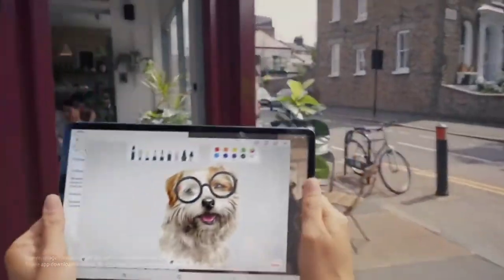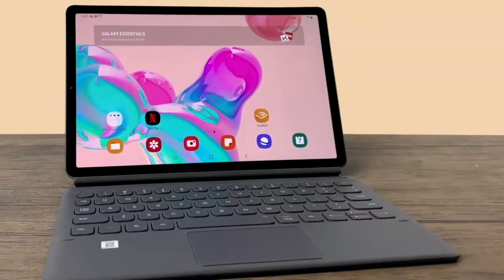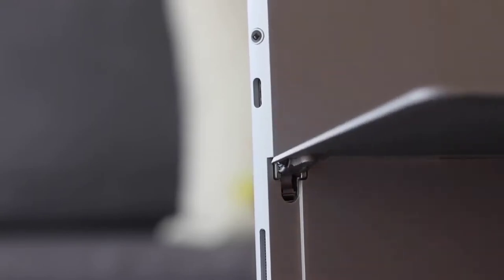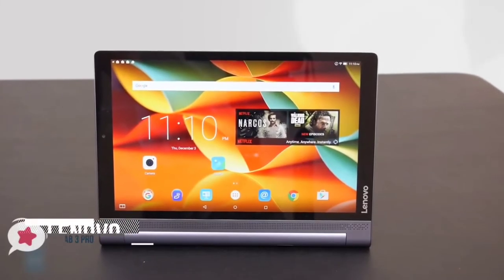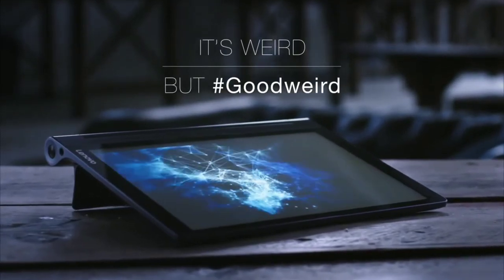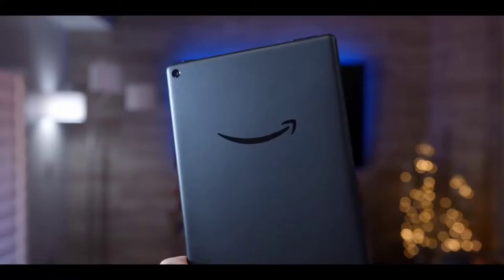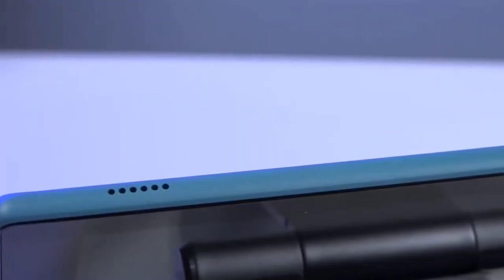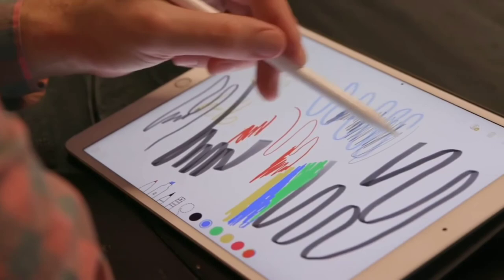Best 10inches tablet in town!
best 10 inches tablet
top5 tablet